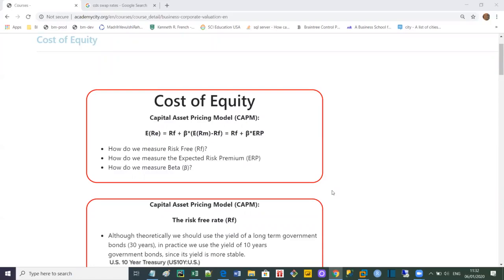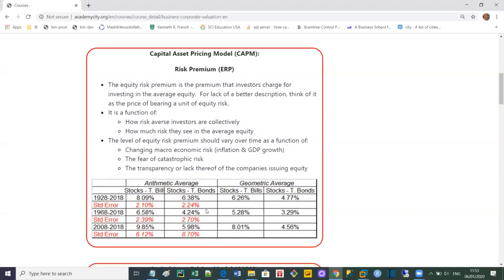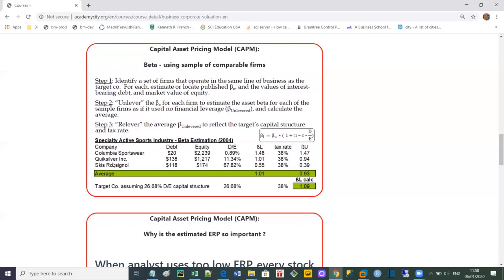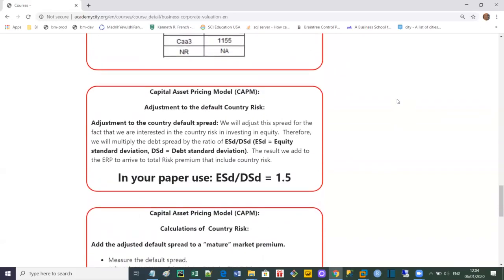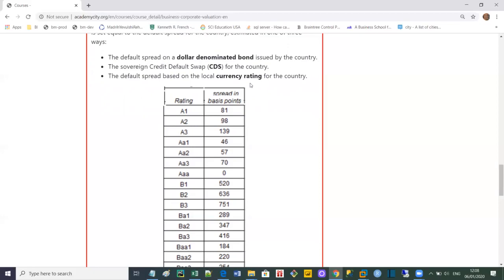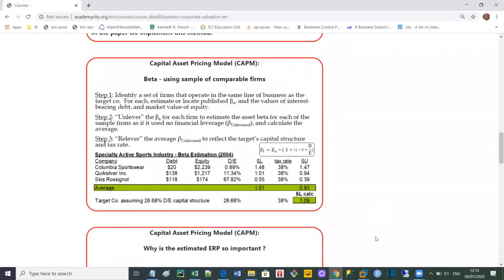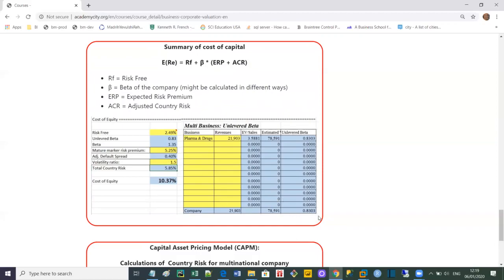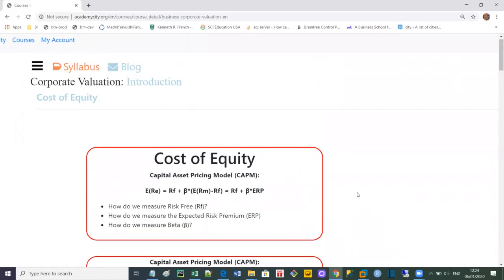Cost of Equity